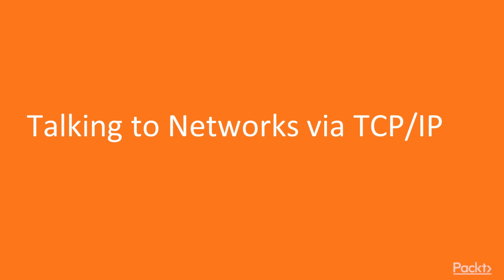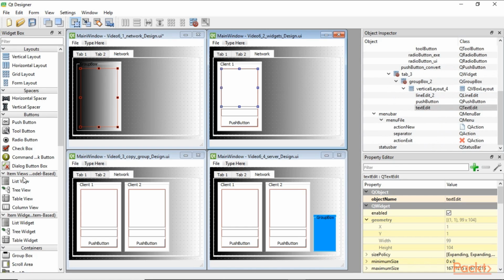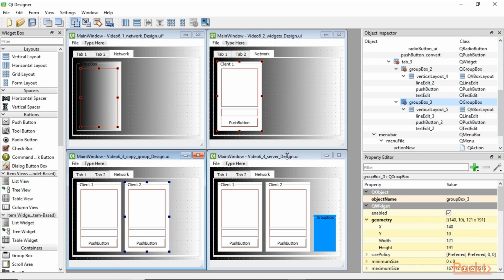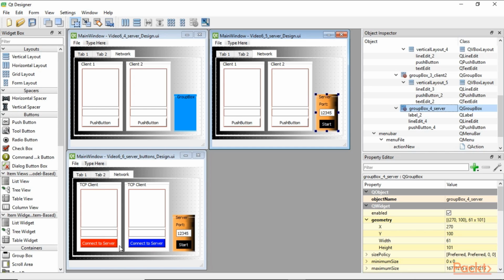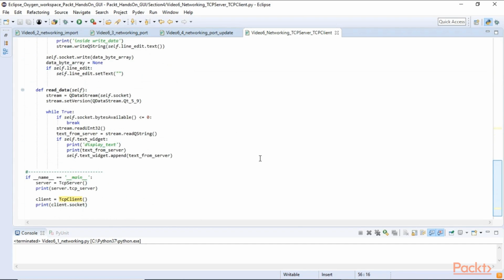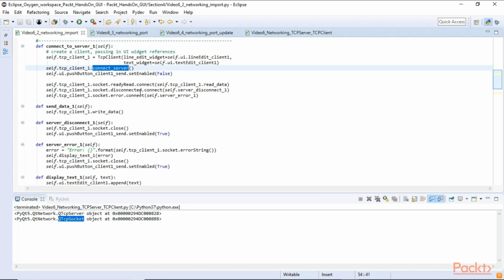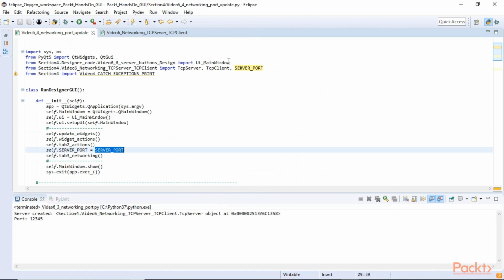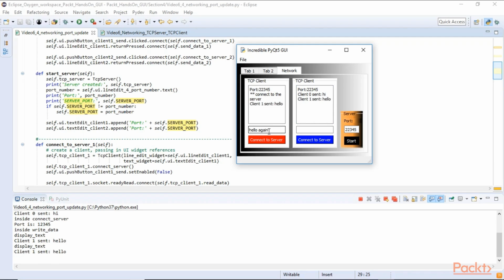video4 6 Talking to Networks via TCP IP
We want to add networking capabilities to our GUI.

We create a QTcpServer and QTcpSocket class module
We import the networking module
We create a TCP/IP server and clients